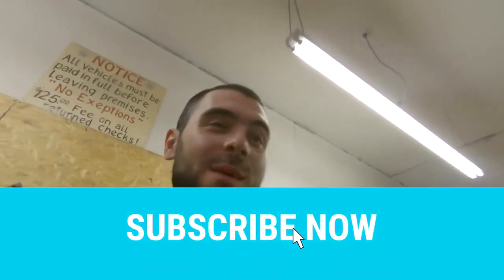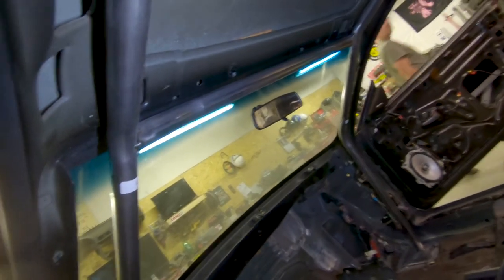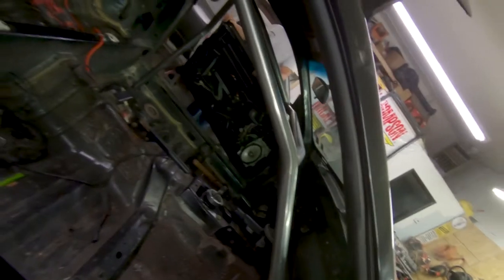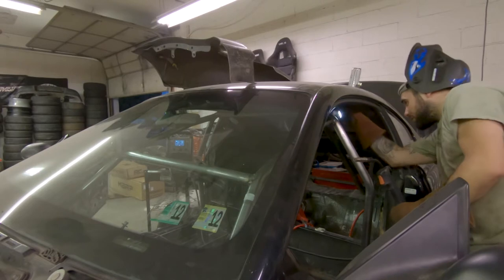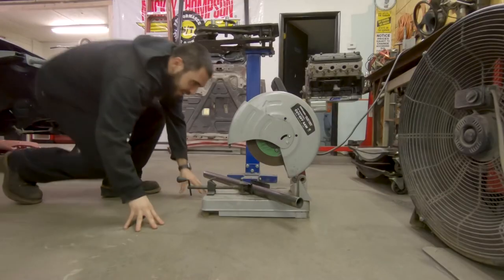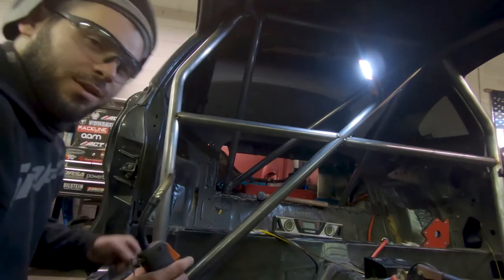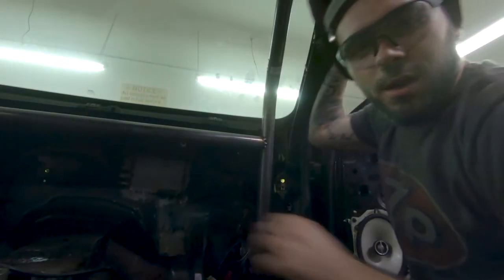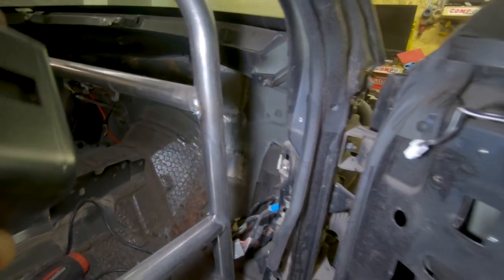95 MUSTANG GT ROLL CAGE INSTALL